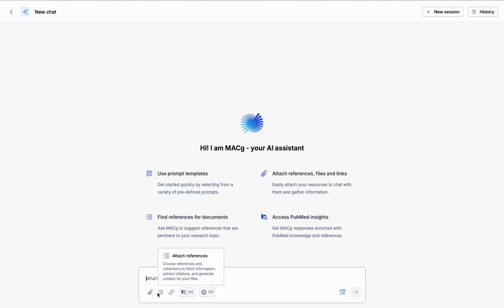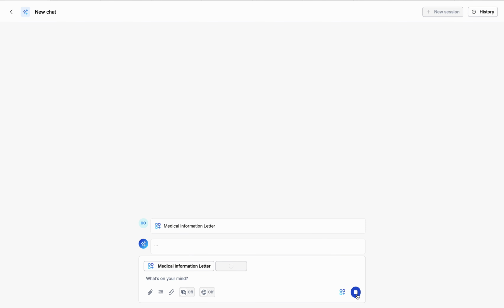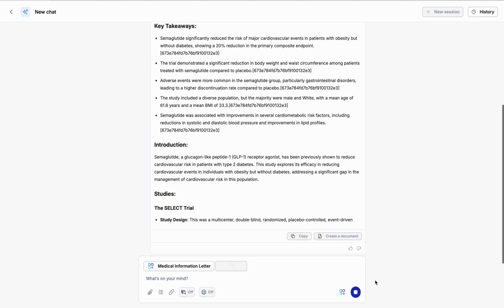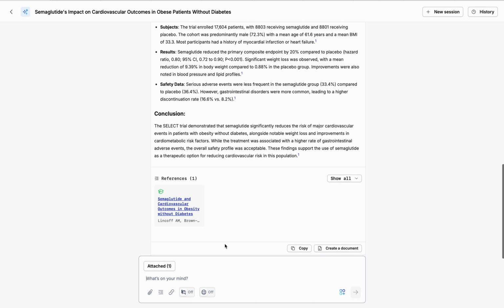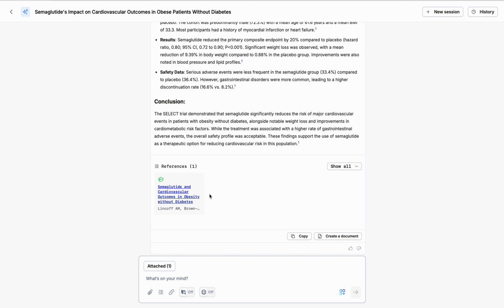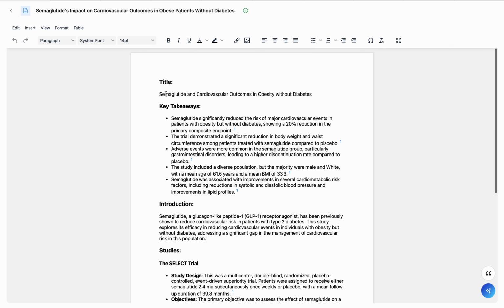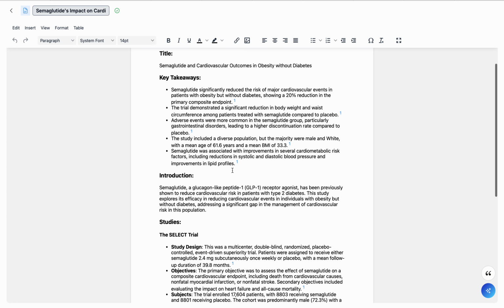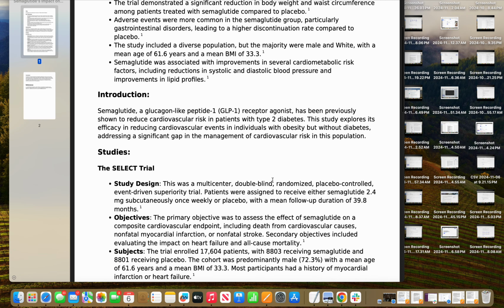Simple MI Letter Demonstration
The video shows how to use MACg AI medical & research assistant to create a medical information letter for healthcare professionals.